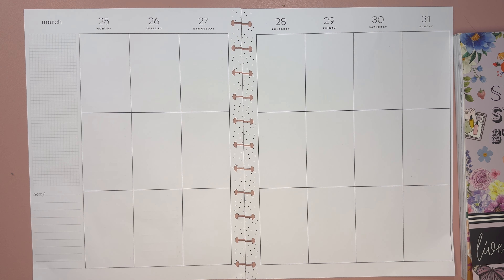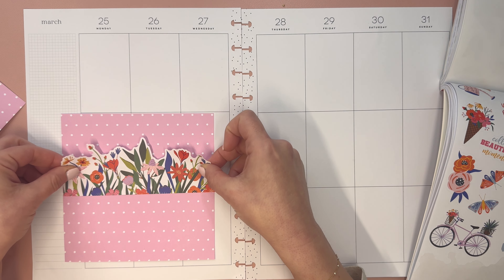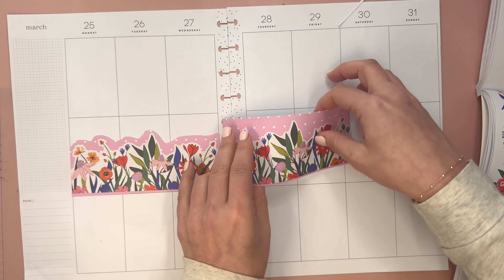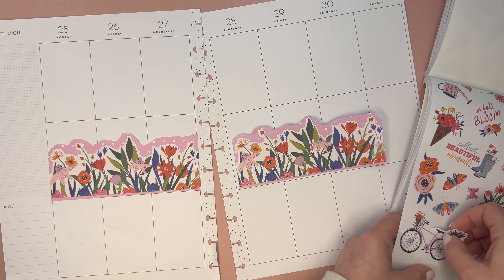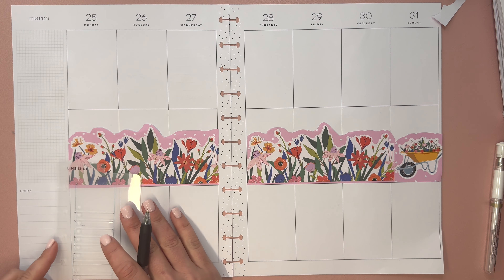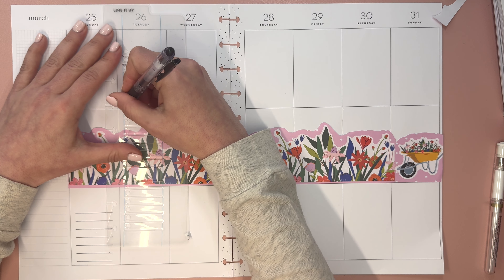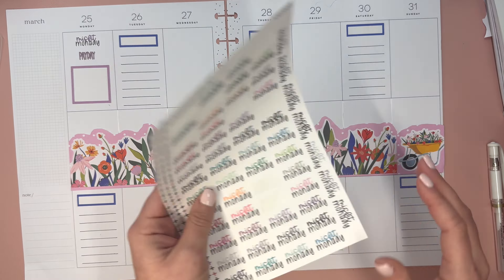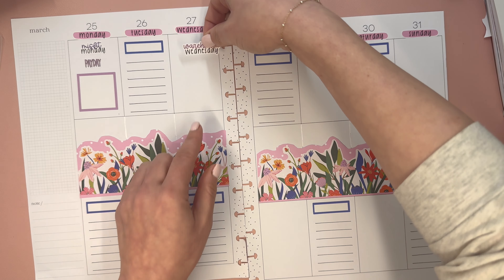Plan With Me | Big Happy Planner